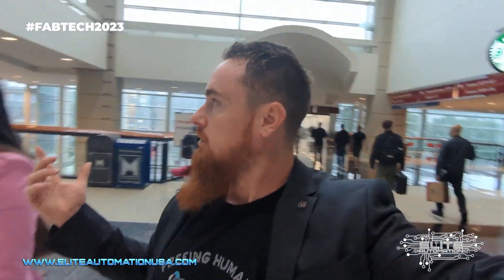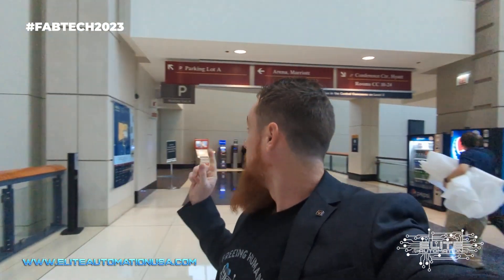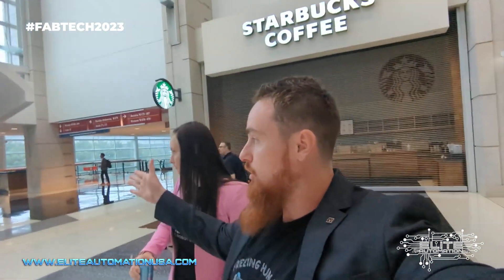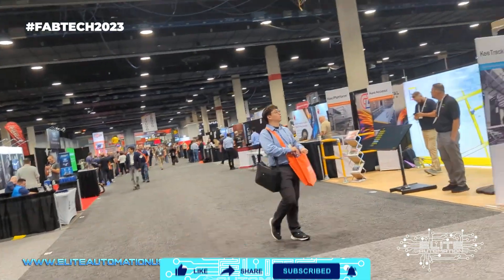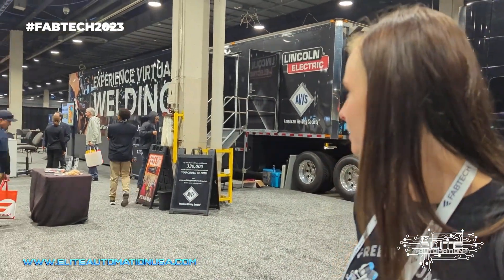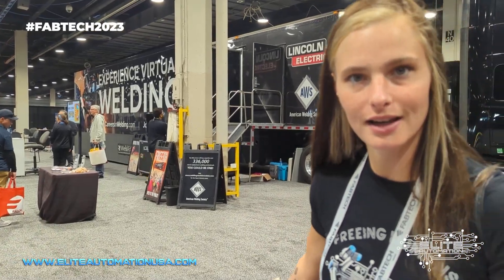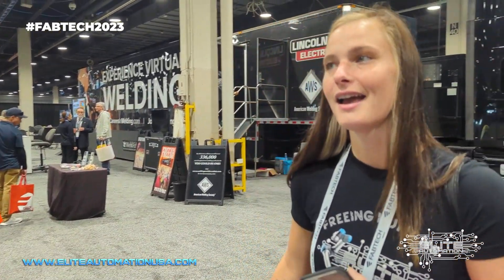Highlights: FABTECH2023 Day 1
EliteAutomationUSA.com
Evansville, In